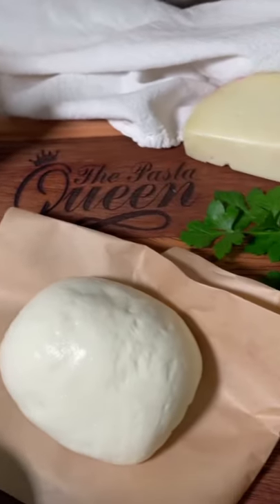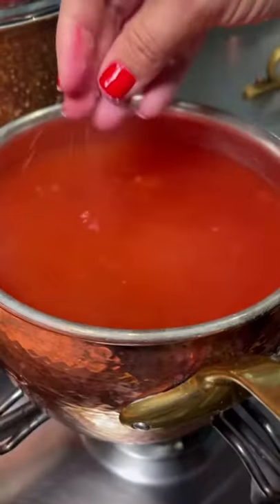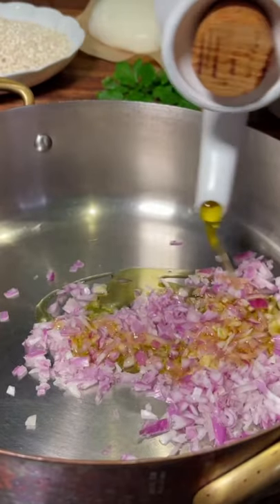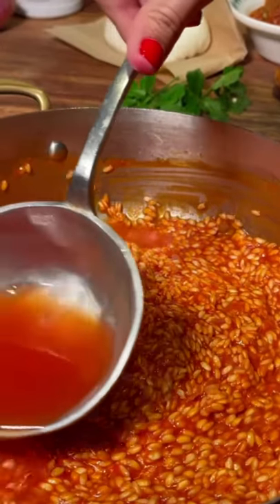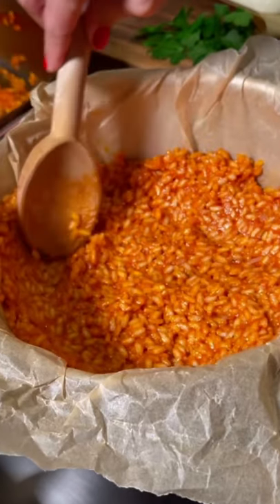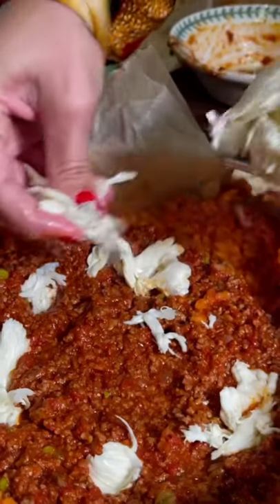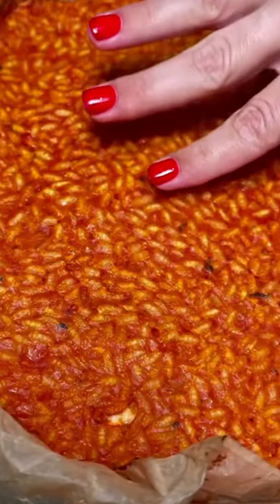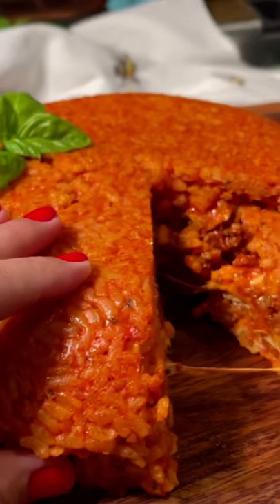The Kings Cloak- Rice Bake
Rice Bake.